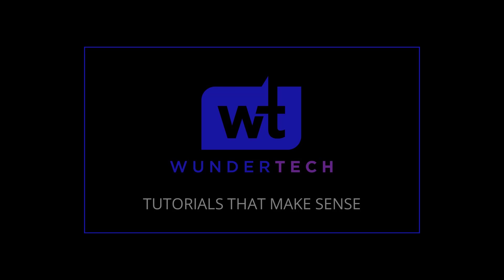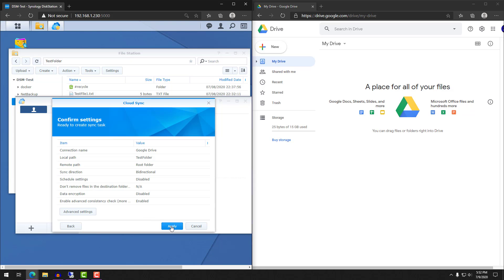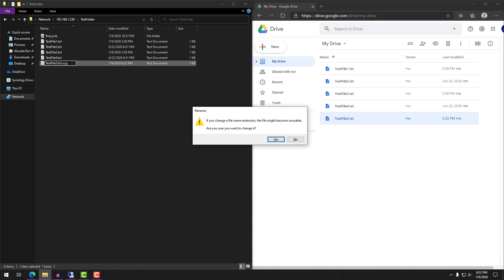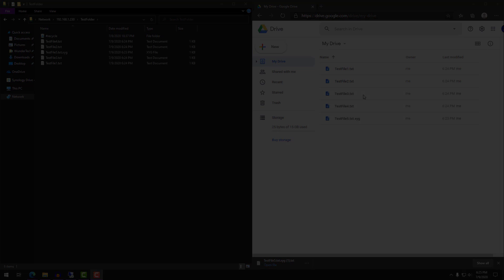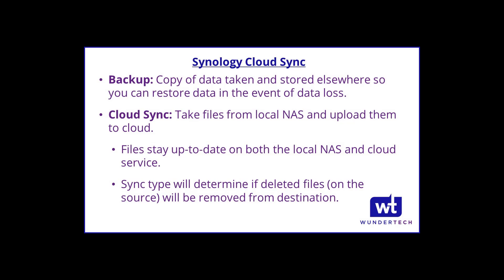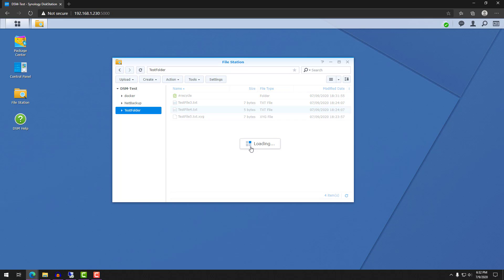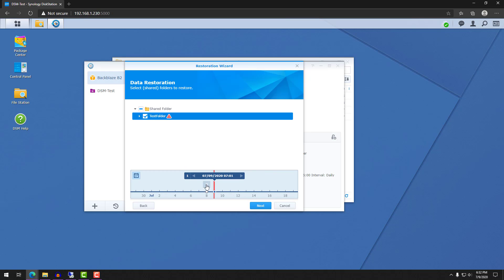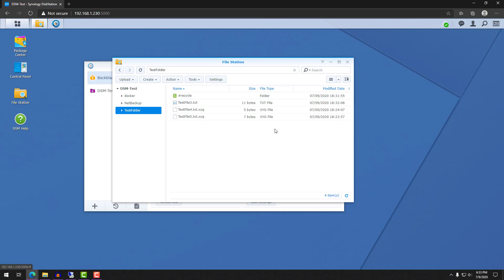Can Synology's Cloud Sync be Used as a Backup Tool?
Synology's Cloud Sync is a great tool to keep your data updated on your local NAS and a cloud provider, but can it be considered a backup tool? While we do our best to provide accurate, useful information, we make no guarantee that our viewers will achieve the same level of success. WunderTech does not assume liability nor responsibility to any person or entity with respect to damage caused directly or indirectly from its content or associated media. Use at your own risk.